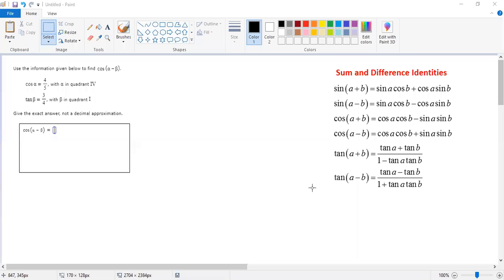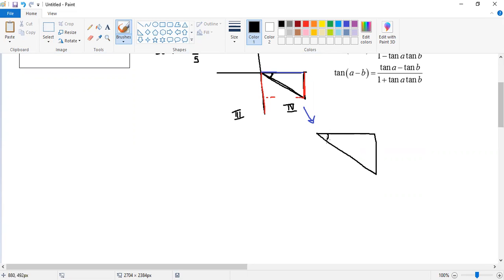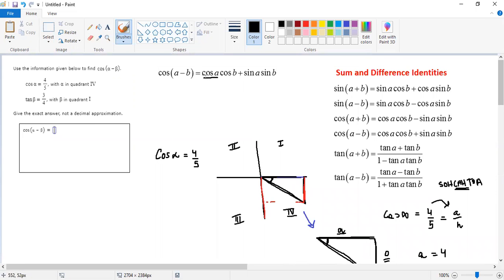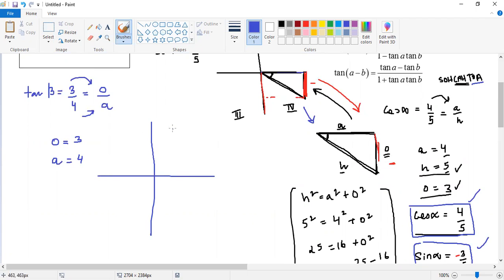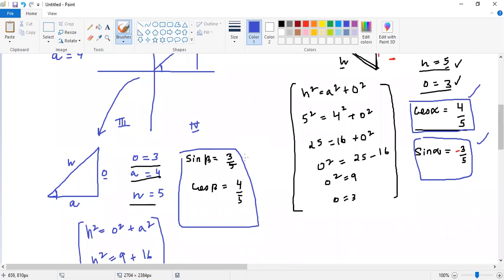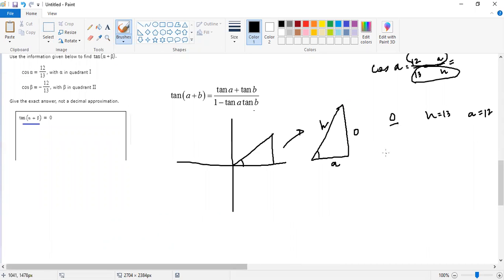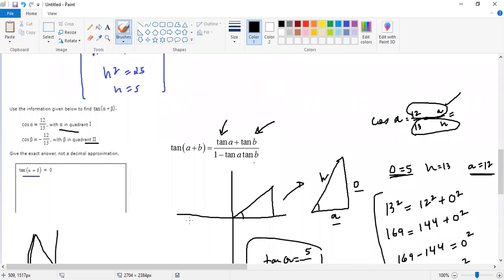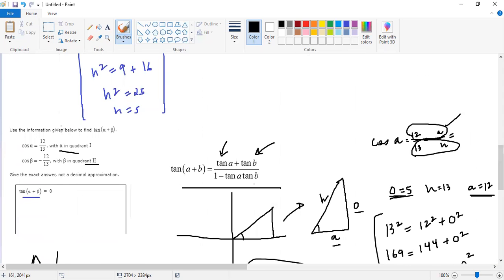Sum and Difference